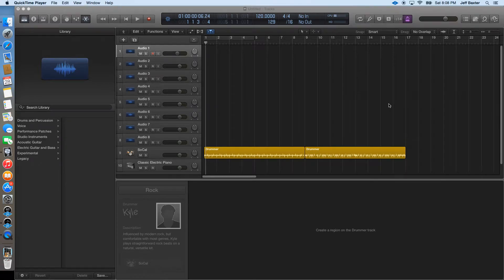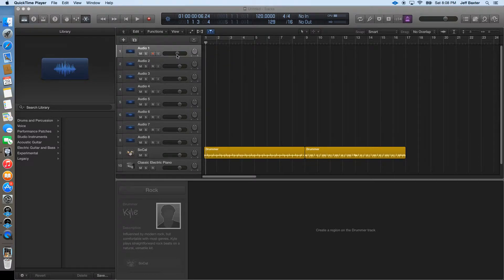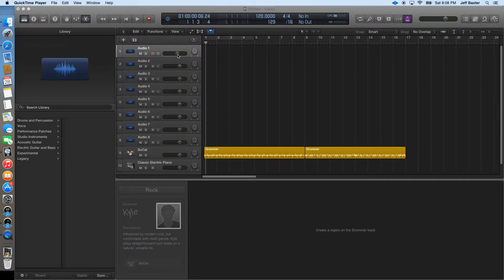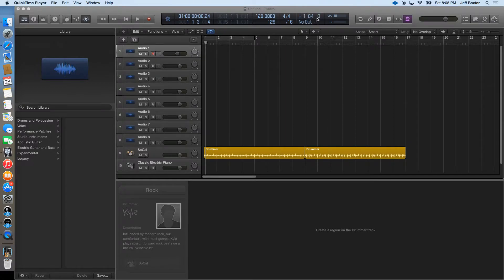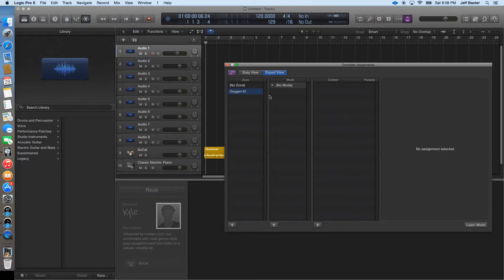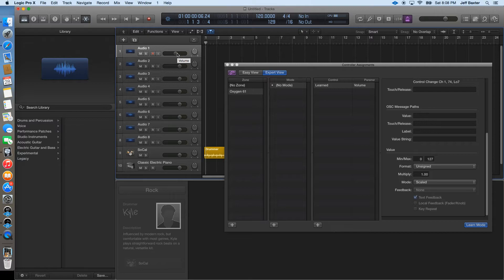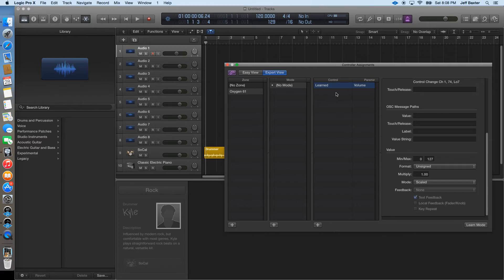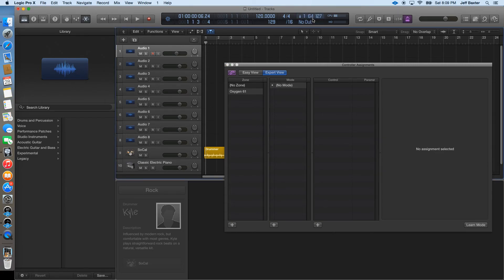Logic Pro X DISAPPEARING SUSTAIN PEDAL when assigning controller faders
Trying to figure out the DISAPPEARING SUSTAIN PEDAL when assigning controller faders in Logic Pro X with M-audio Oxygen 61.